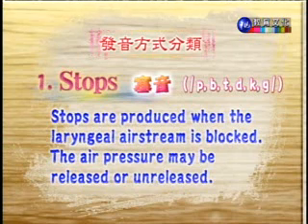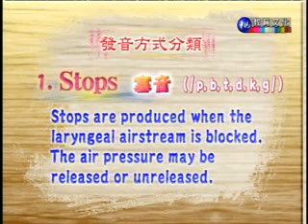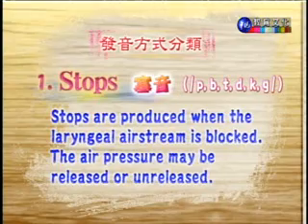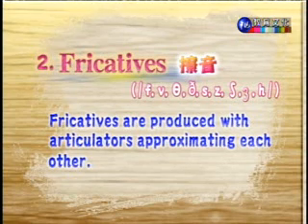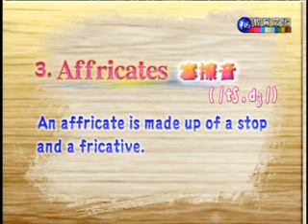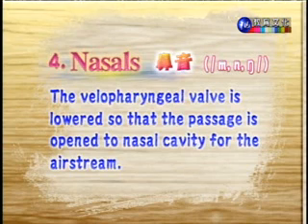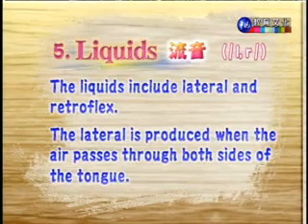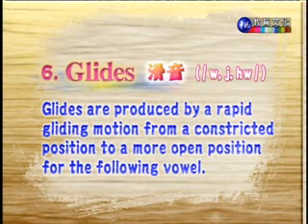英語語音學第二課_4